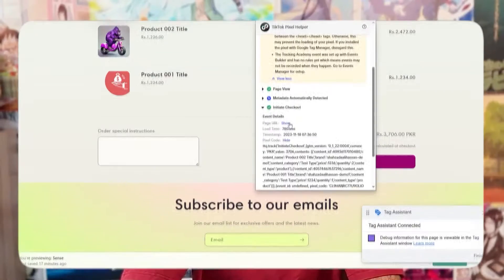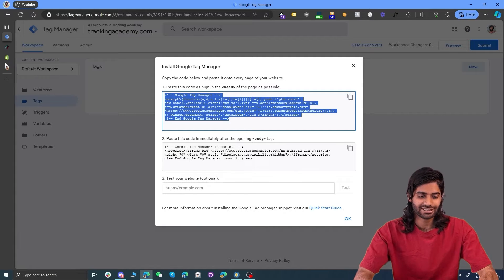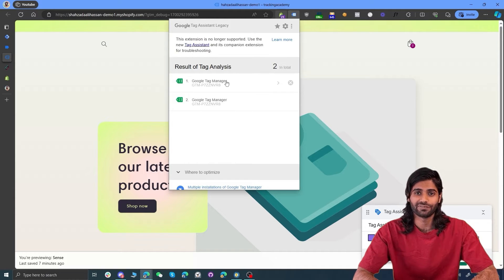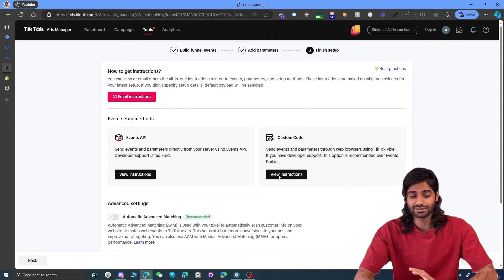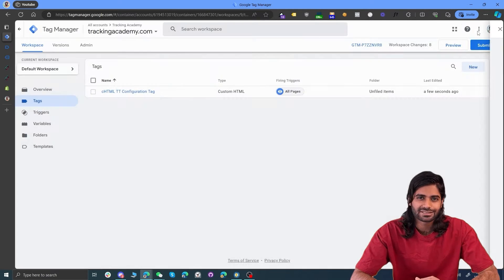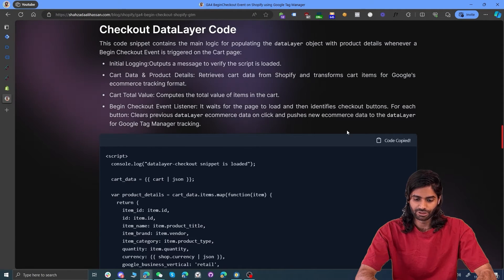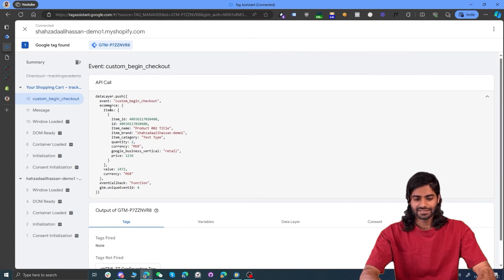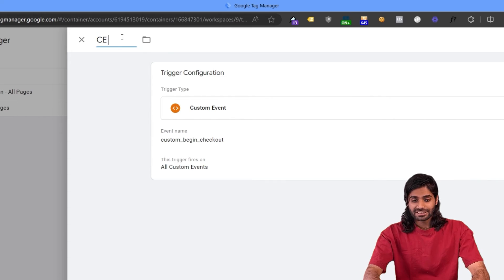Shopify TikTok Pixel: Initiate Checkout E-commerce Event using dataLayer & Google Tag Manager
Hey Everyone! In today's video, we dive deep into the world of TikTok Ads and Google Tag Manager, specifically focusing on tracking checkout events in Shopify. This step-by-step guide is a must-watch for anyone looking to optimize their TikTok advertising strategies.

Chapters
0:00 Introduction to TikTok Ads & Google Tag Manager
0:32 Setting Up Google Tag Manager on Shopify
1:07 Adding Head & Body Tracking Snippets
2:01 Verifying Tag Manager Setup
2:30 Configuring TikTok Base Configuration Tag
3:01 Accessing TikTok Ads Manager
4:01 Setting Up Browser Pixel for TikTok
5:00 Creating Head & Body Data Layer on Shopify
6:02 Using Blog Post Scripts for Setup
7:00 Reviewing Script Functions
8:01 Testing Begin Checkout Event
9:00 Using Tag Template Gallery in Google Tag Manager
10:01 Setting Up Initiate Checkout Event
11:01 Final Testing of Checkout Event
12:00 Conclusion and Next Steps